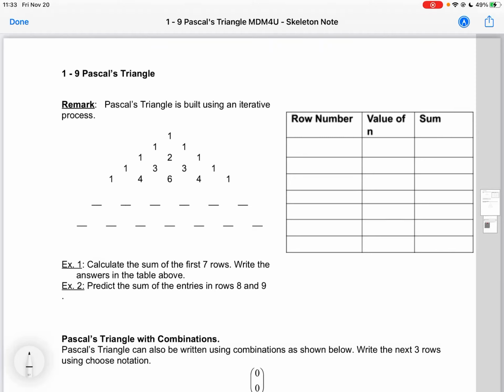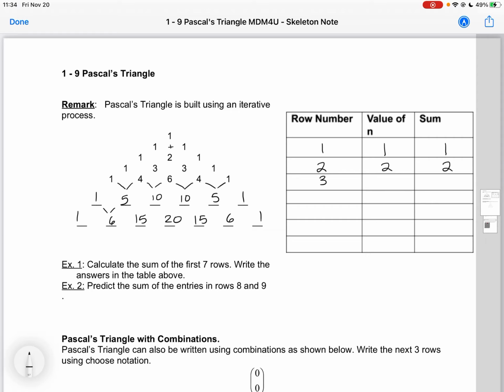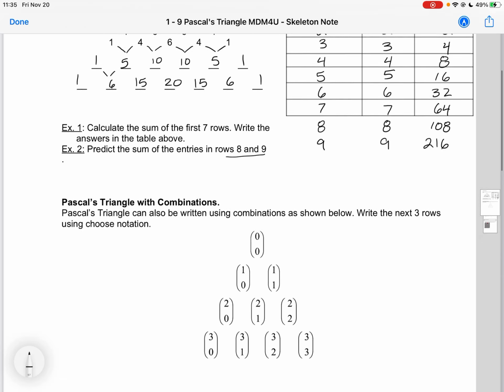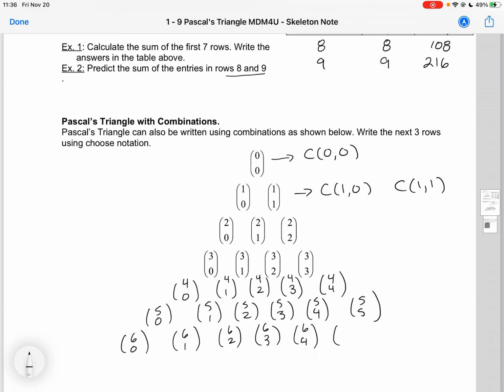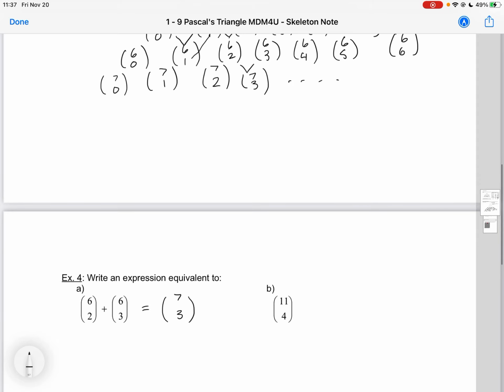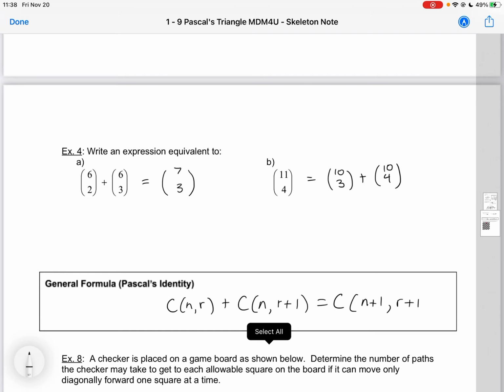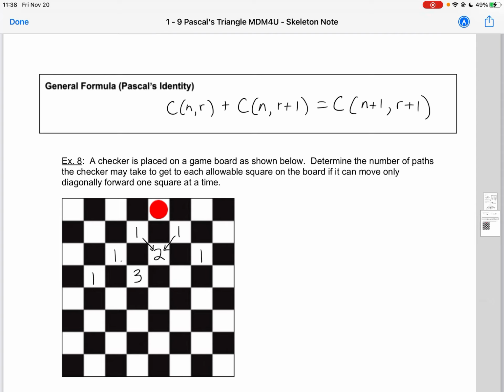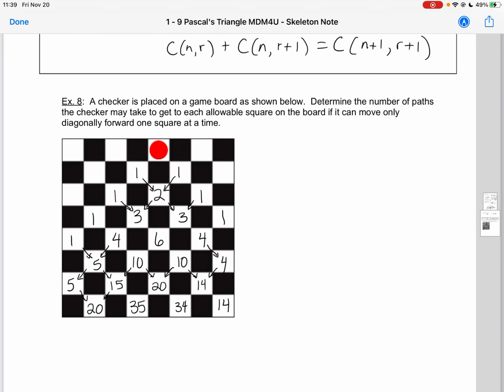1 - 9 Pascal’s Triangle MDM4U